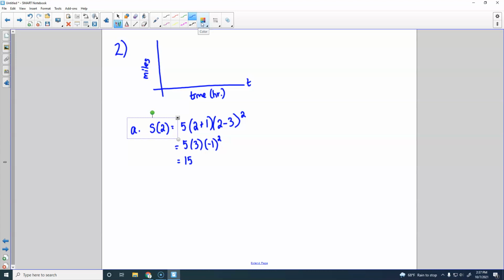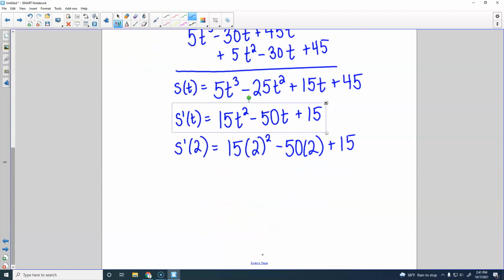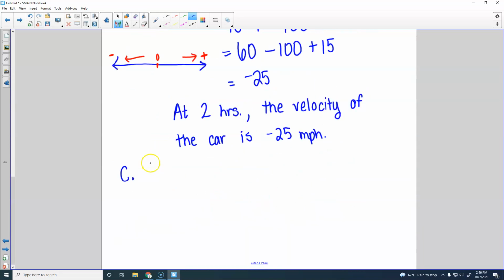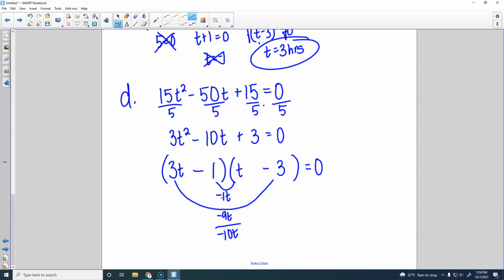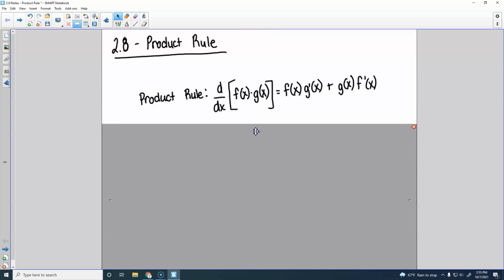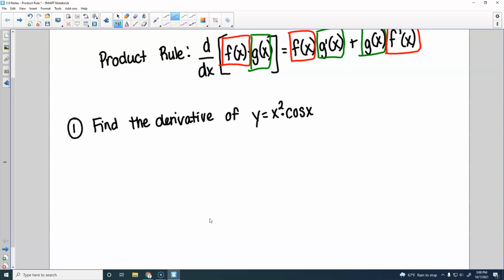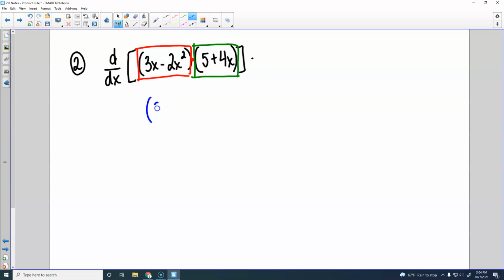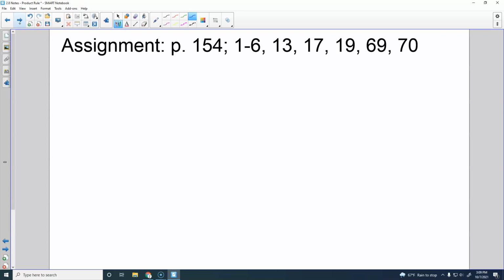AP Calc: Notes 10/7